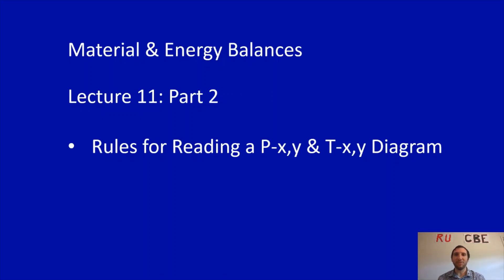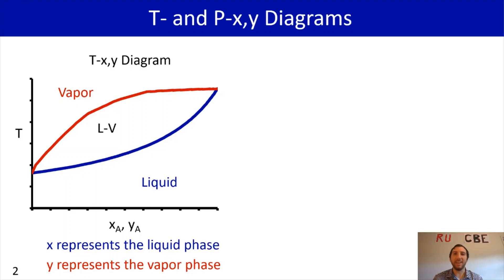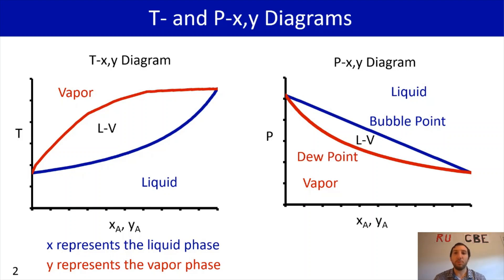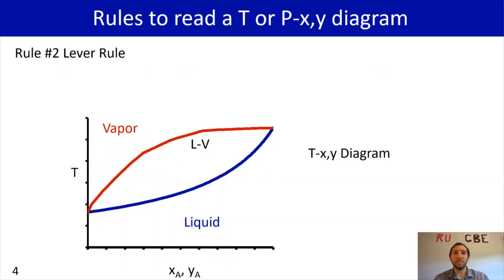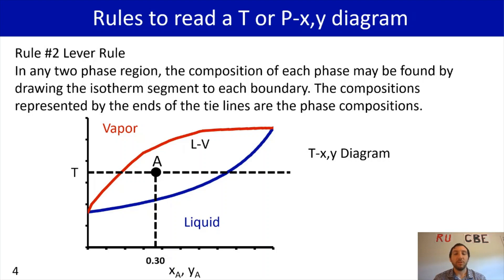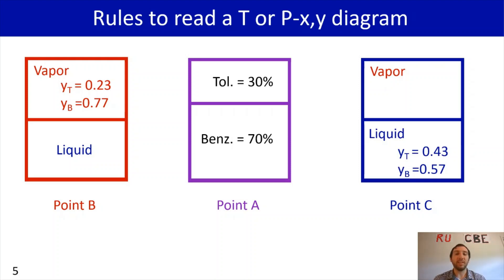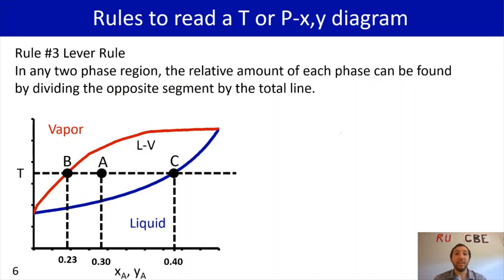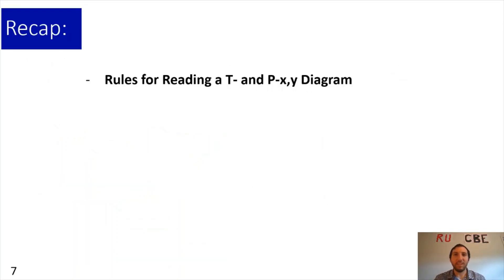MEB: Rules for reading a T-x,y and P-x,y diagram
In today's video we'll talk about the rules for reading a T-x,y and P-x,y diagram.